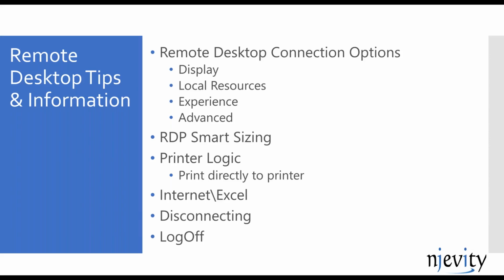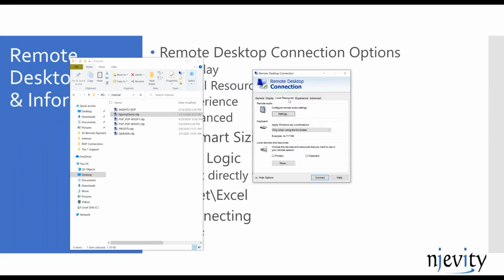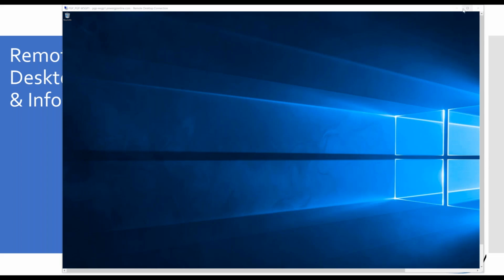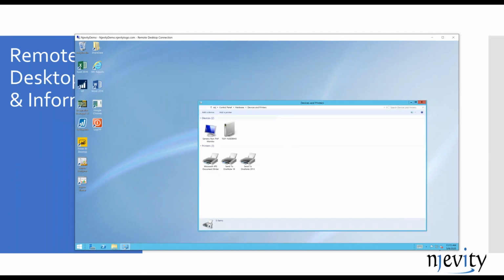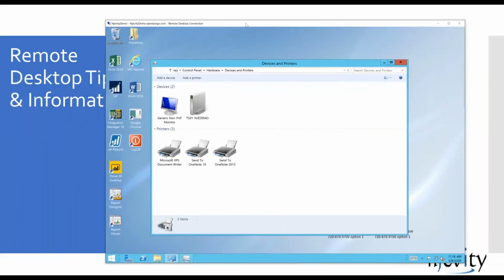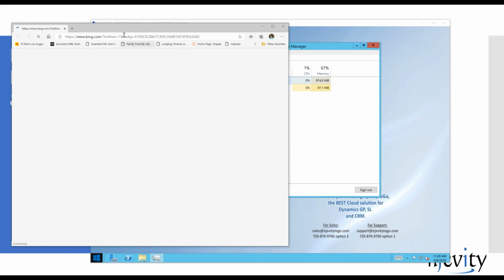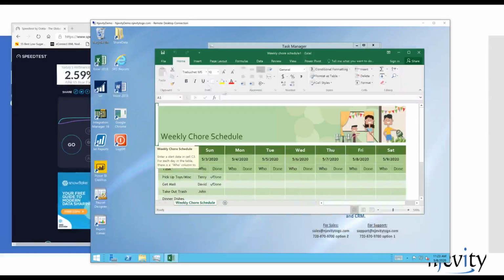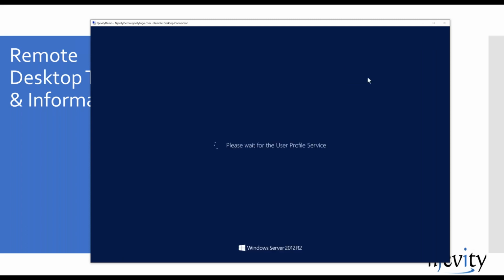Remote Desktop Best Practices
Welcome to the Remote Desktop Best Practices Webinar hosted by Njevity! In this webinar Windi covers essential tips and tricks for optimizing your remote desktop experience, especially relevant as more people work from home.

Webinar Highlights:

1. Njevity's Mission:
• Improving life and success for partners and customers through exceptional business applications
2. Best Practices Covered:
• Setting up Remote Desktop Connection
• Adjusting display and local resources
• Managing printer settings and issues
• Using Internet and Excel efficiently
• Properly disconnecting and logging off
3. Key Tips:
• Ensure your Remote Desktop settings are optimized for your needs
• Allow printers and other local resources to be accessed through Remote Desktop
• Minimize bandwidth usage by avoiding unnecessary internet activities within Remote Desktop
• Regularly log off instead of just disconnecting to free up resources